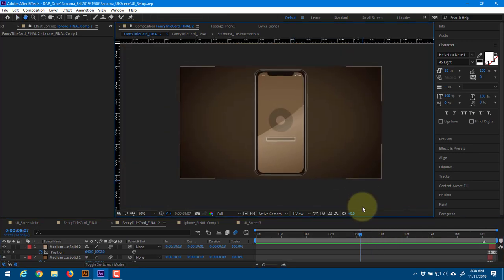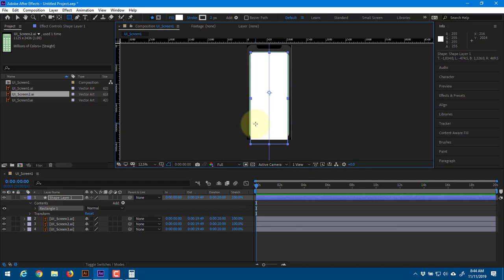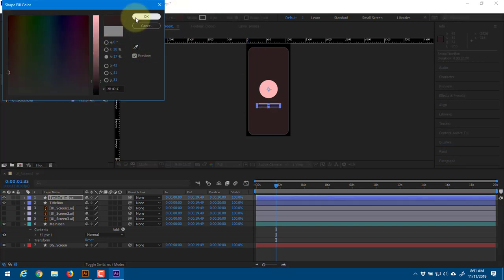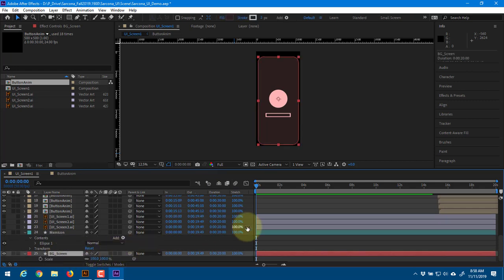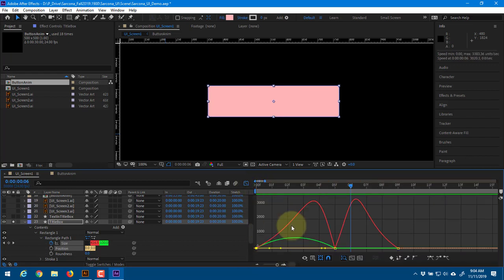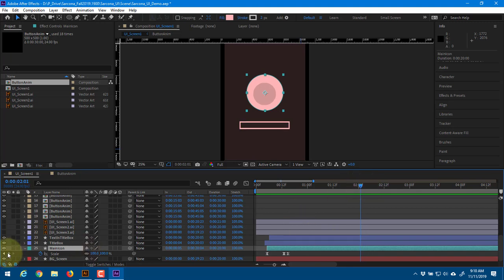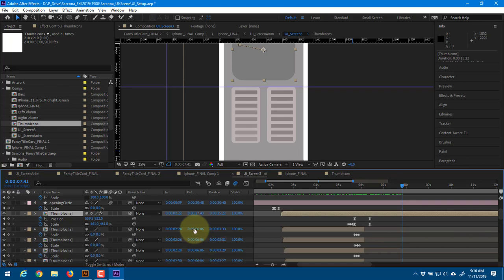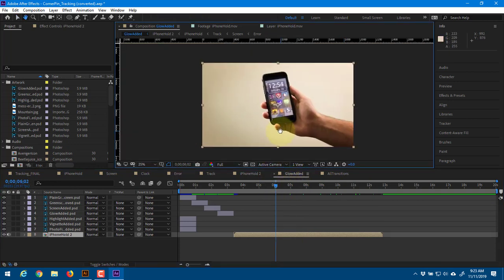1900 UI Animation